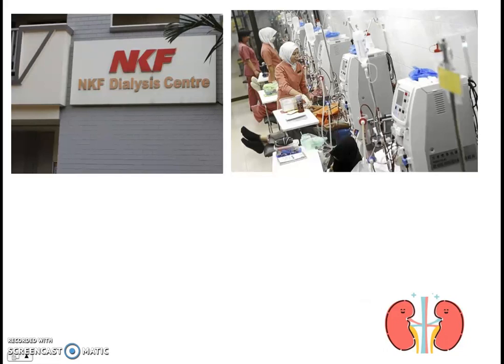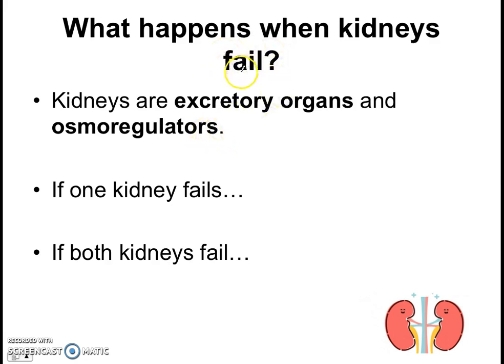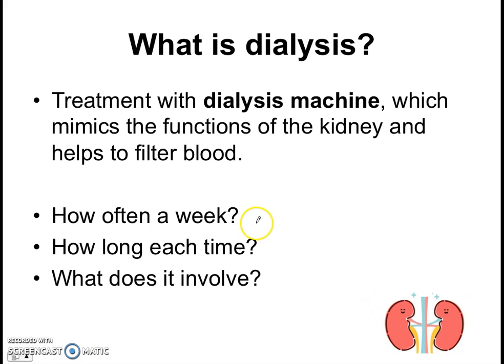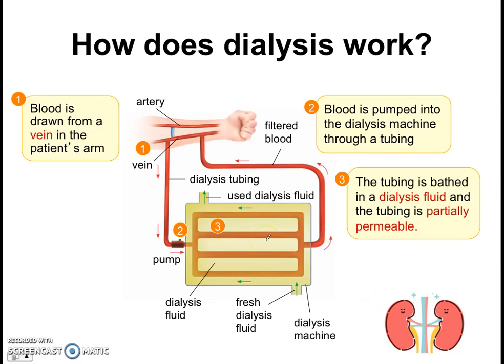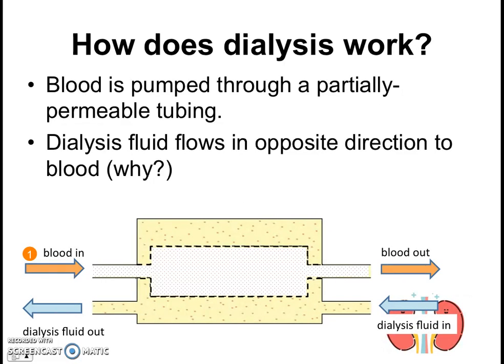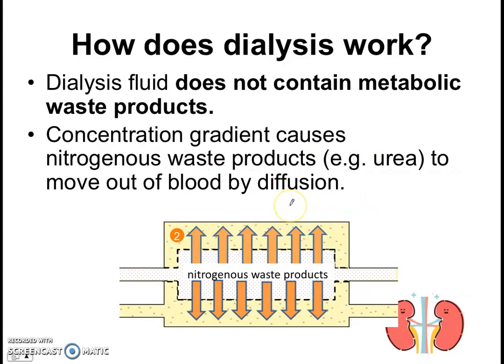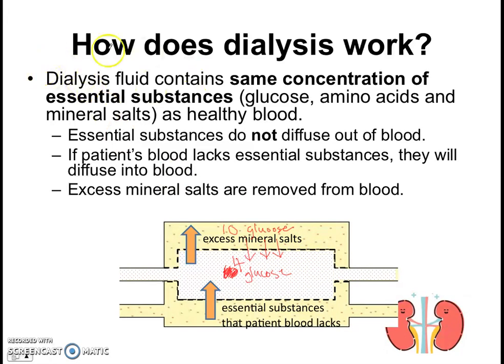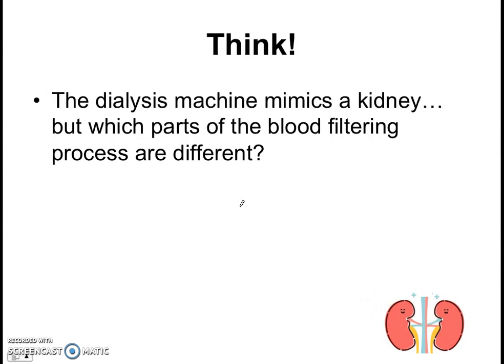Dialysis - When kidneys fail